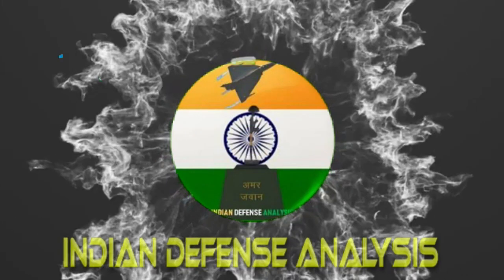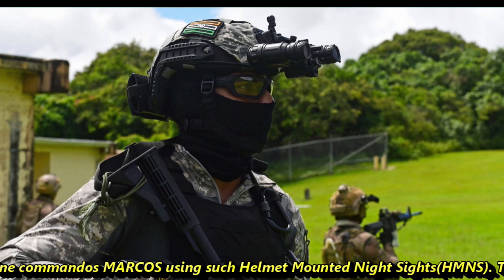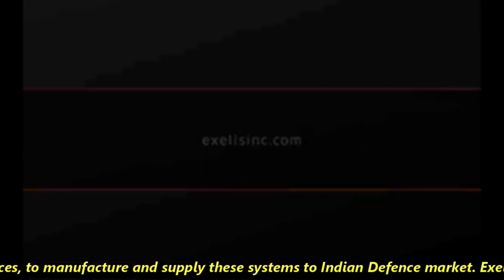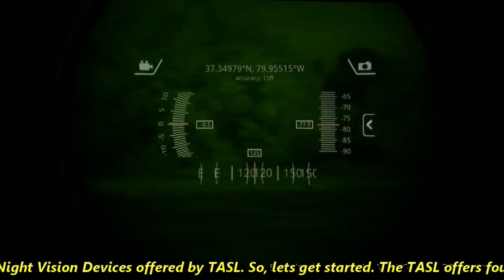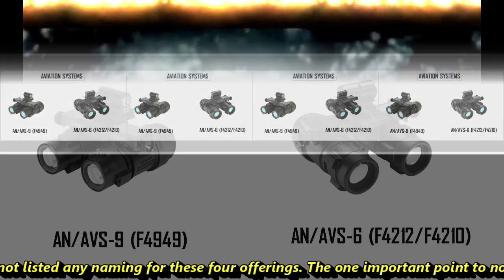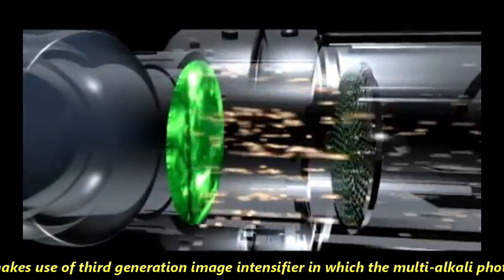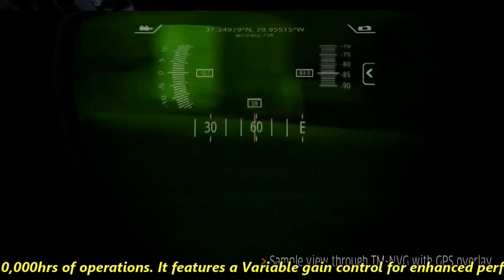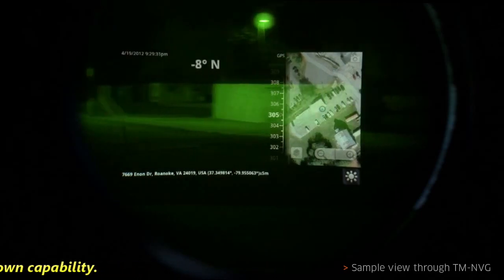MARCOS using Helmet Mounted Night Sights from Tata Advance Systems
Night Vision Devices are the systems that will enable the security forces to achieve Battlefield Transparency even under low ambient light conditions and night, thereby significantly enhancing night operations in the tactical battle space. Recently we have seen Indian Marine commandos MARCOS using such Helmet Mounted Night Sights(HMNS). The important point to notice here that this was not provided by Indian Tech Company Tonbo Imaging, which is already one of the best in world in this segment but rather produced by Tata Advance Systems Limited – TASL. It has entered into a partnership with Exelis, the world leader in Generation 3 Image Intensification (II) based Night Vision Devices, to manufacture and supply these systems to Indian Defence market. Exelis is leading supplier of Night vision systems for U.S. armed and allied forces. It is really good news for Indian Defence sector as now we have two Players in this segment – TASL & Tonbo Imaging which is already producing world class optical devices much needed for our armed forces. In today’s video we will be discussing in detail about the Night Vision Devices offered by TASL. So, lets get started.

The TASL offers four different types of NVDs, namely: Night Vision Monoculars, Night Vision Binoculars, Bi-ocular Night Vision Devices and Aviation Night Vision Goggle. However they have not listed any naming for these four offerings.

The one important point to notice here, especially for those who are new to the Night Vision technology is that the TASL uses 3rd Generation image intensifiers. Image Intensifiers are devices that intensify or amplify low light level images from natural sources, such as starlight or moonlight, or from artificial sources such as street lights or infrared illuminators. The light passes through several internal components to multiply the existing light several thousand times, producing a much brighter image that can be seen by the human eye. TASL makes use of third generation image intensifier in which the multi-alkali photocathode is replaced by a Gallium-Arsenide (GaAs) or a Gallium-Arsenide-Phosphide (GaAsP) photo-cathode. The quantum efficiency (QE) of these types of photo-cathodes are much higher as compared to the multi-alkali photocathode of the second-generation image intensifiers. They offer long life & reliability of nearly 10,000hrs of operations. It features a Variable gain control for enhanced performance in altering light conditions. Automatic Brightness Control (ABC) and Bright Source Protection functions help to manage rapid changes in scene brightness.

These Night Vision systems are going to be multifunctional type meaning it can be used as hand-held devices or as a head-strap, helmet & weapon mounted with flip up & down capability.